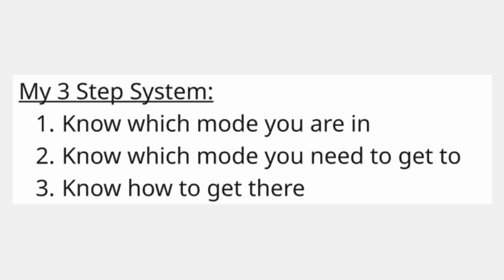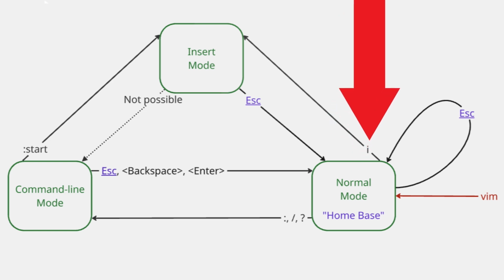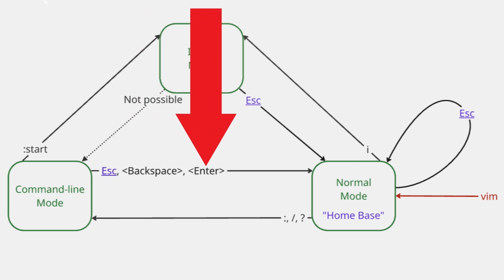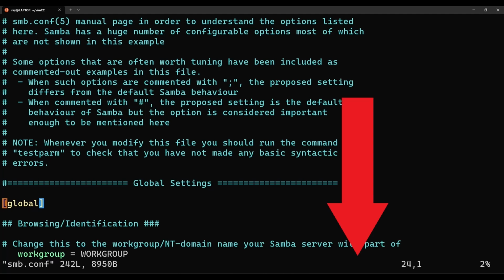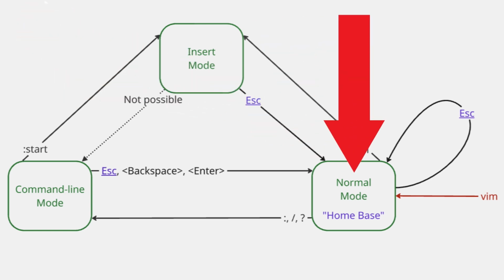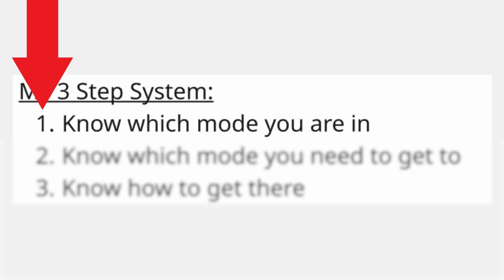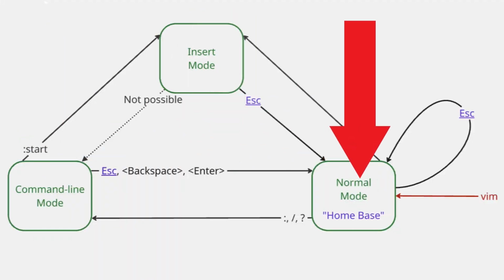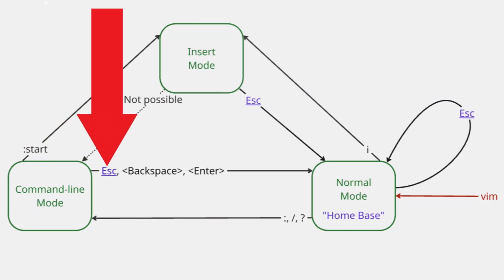Preview: Vim Crash Course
This video is the first lesson from my Vim Crash Course.

If you constantly get lost or overwhelmed while using Vim..then check out my full crash course to help you conquer Vim once and for all! 😎